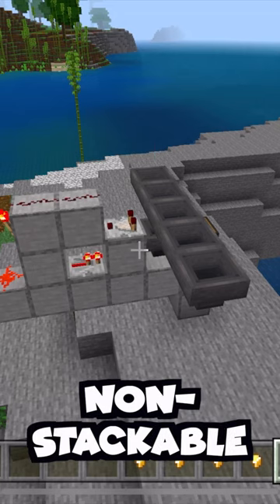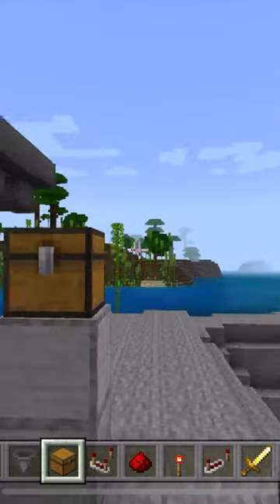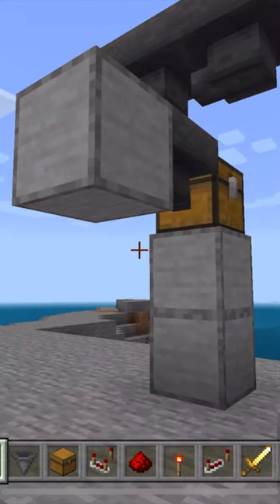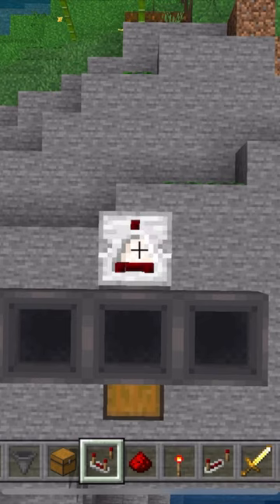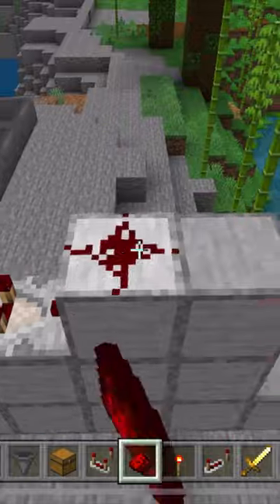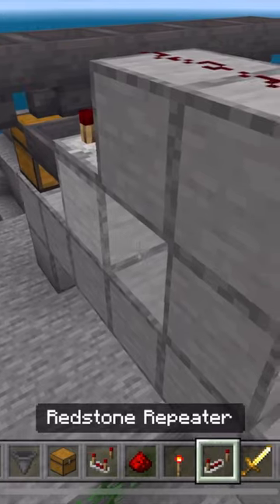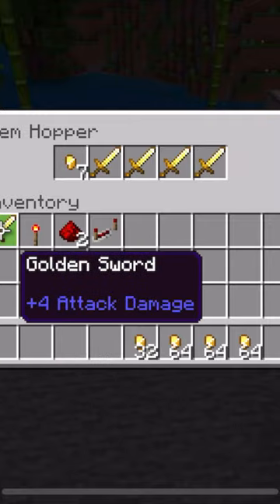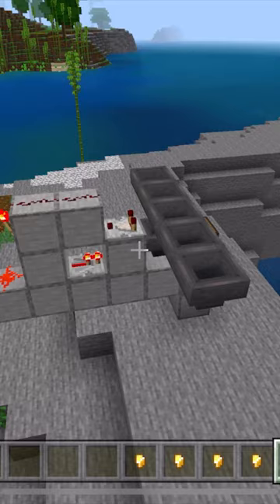How to make a non stackable item sorter Minecraft Bedrock [MCPE / Console / PC]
In this video we look at How to make a non stackable item filter

ItsWatR from Pixabay.com

If the video is a build::
⬇️⬇️⬇️🧰Scroll to Bottom for Supply List 🧰⬇️⬇️⬇️